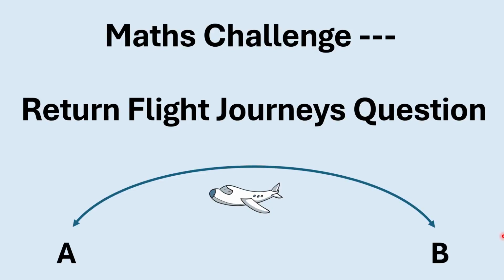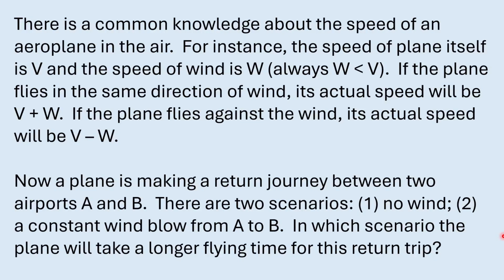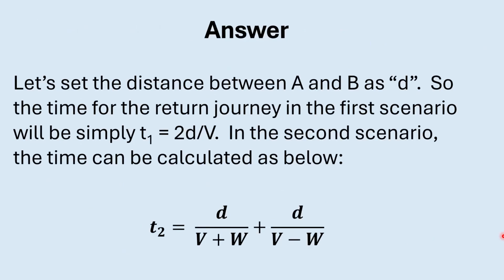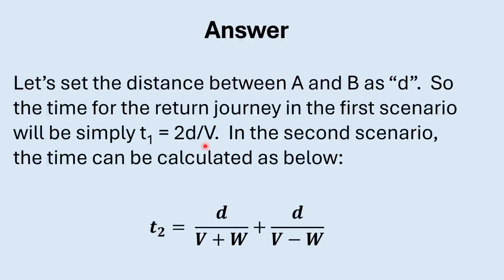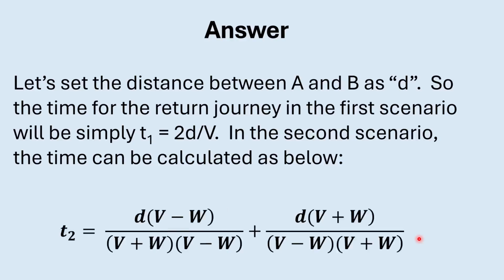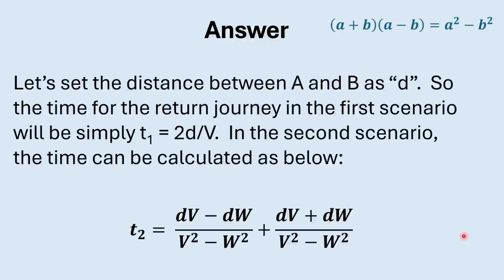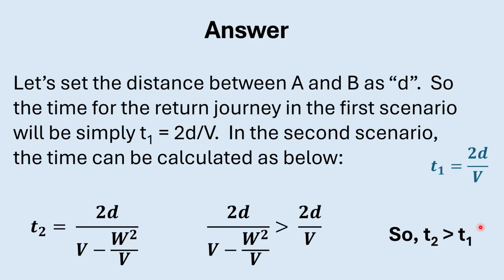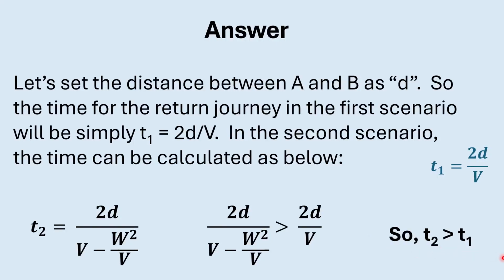Maths Challenge - Return Flight Journeys Question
A perfect example to demonstrate the power of algebra --- you do not need actual numbers to prove something.